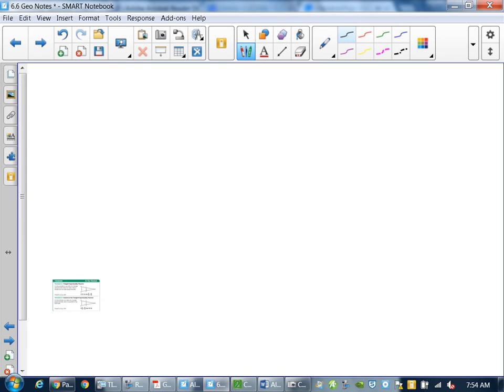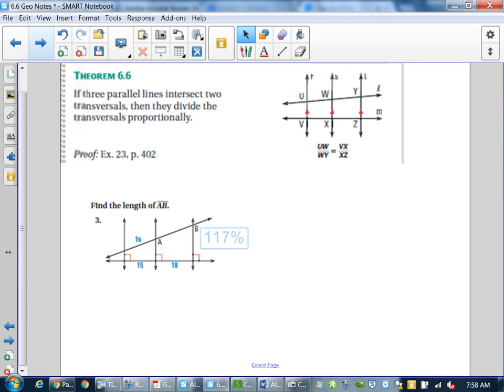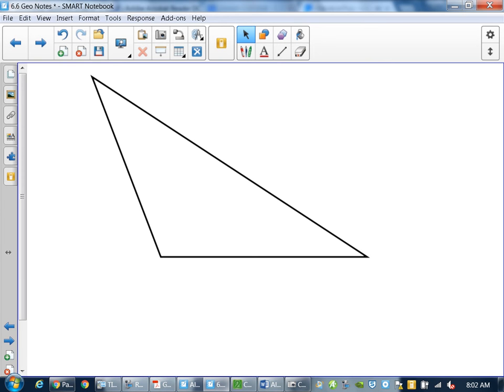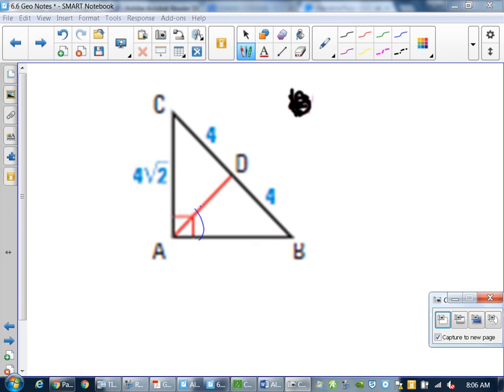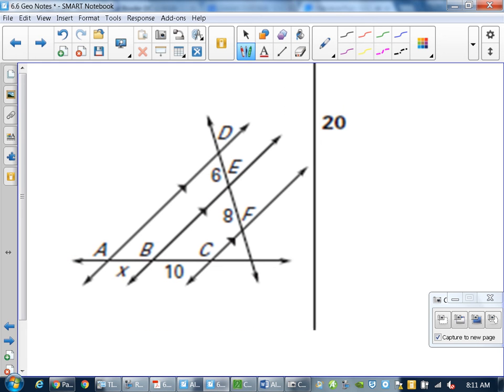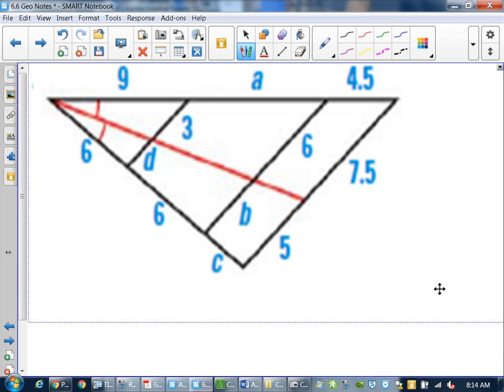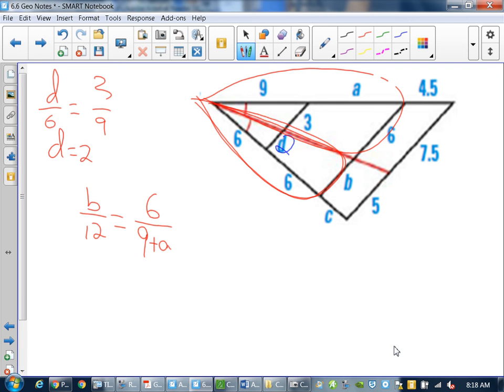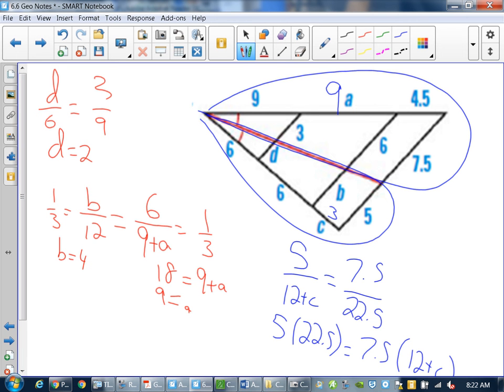December15 6 6 notes p1